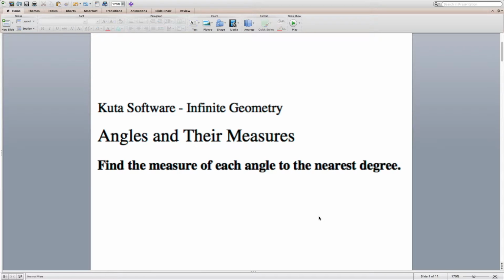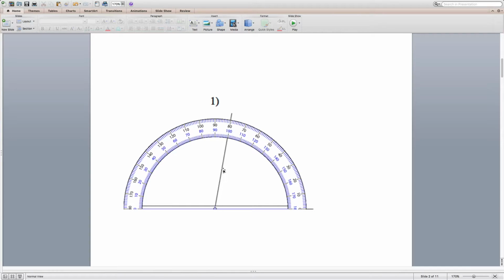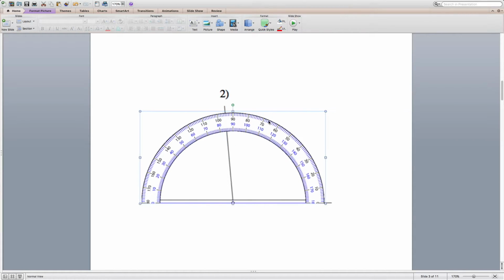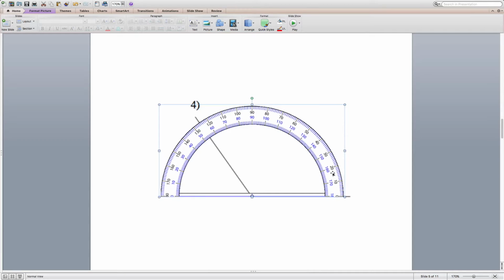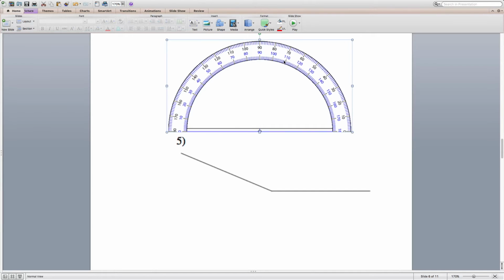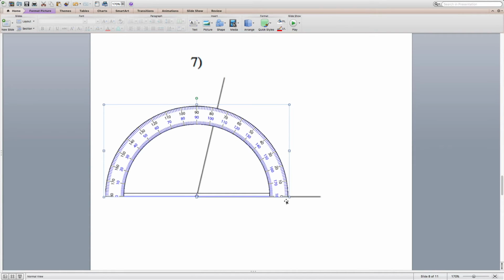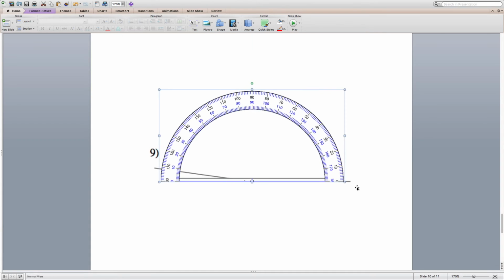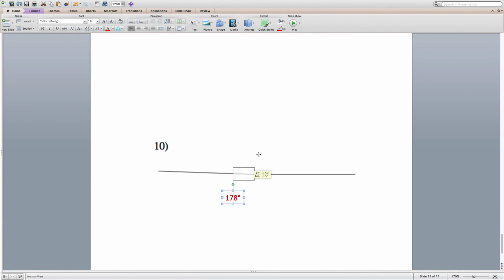KutaSoftware: Geometry- Angles And Their Measures Part 1